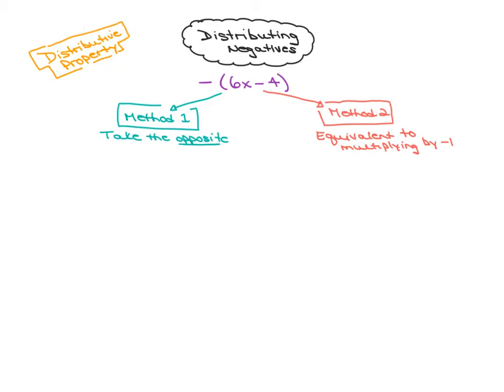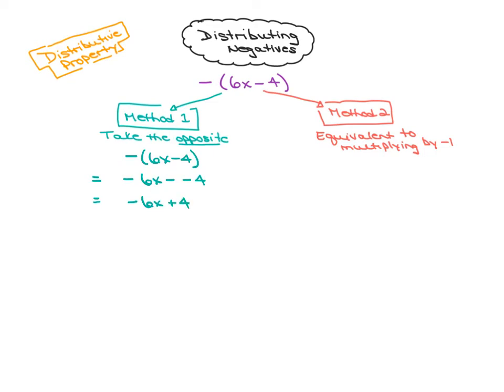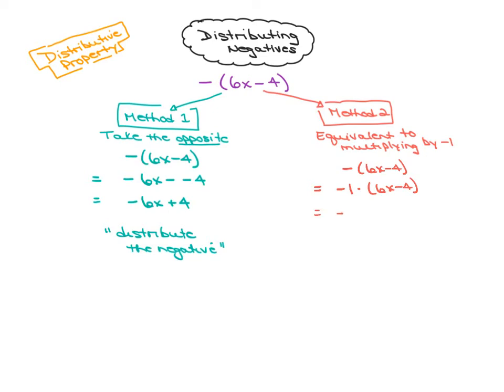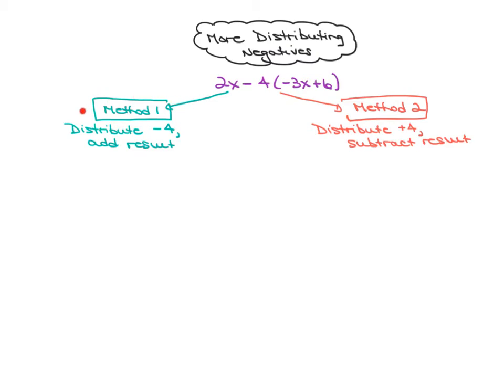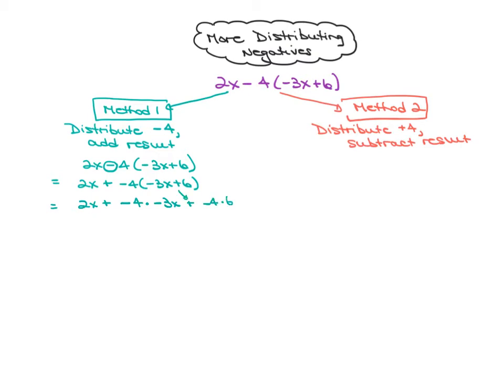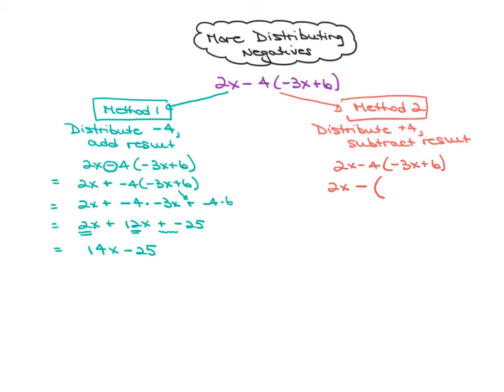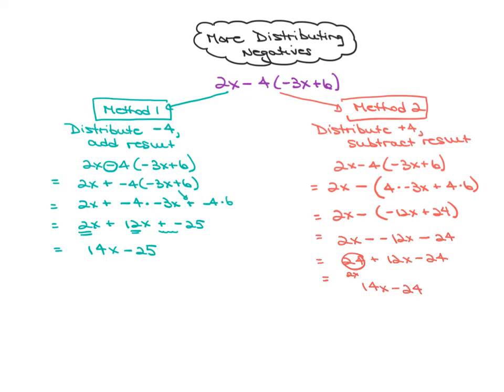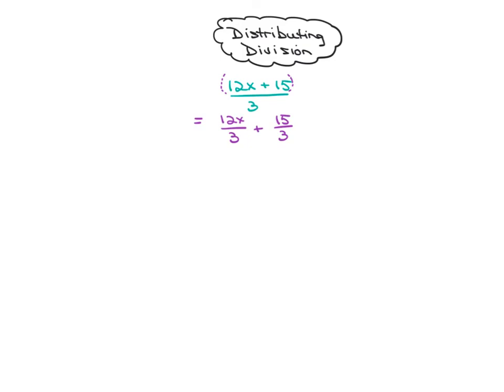Distributing Negatives & Division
In this mini lesson we'll be exploring some of the nuances of the distributive property -- distributing negatives and distributing division. We discuss simplifying 3 different expressions: -(6x - 4), 2x - 4(-3x +6), and (12x + 15)/3.